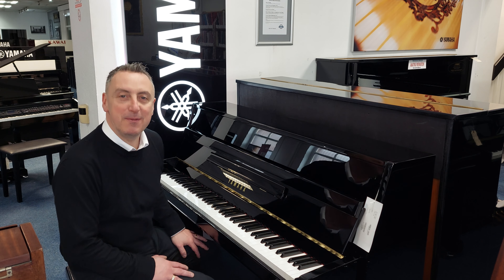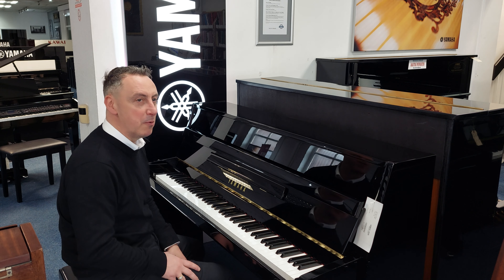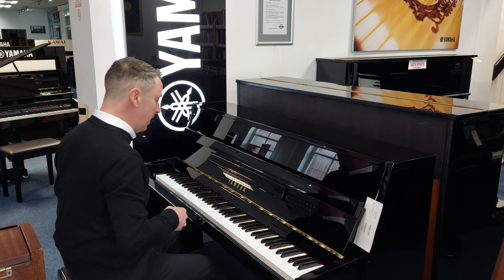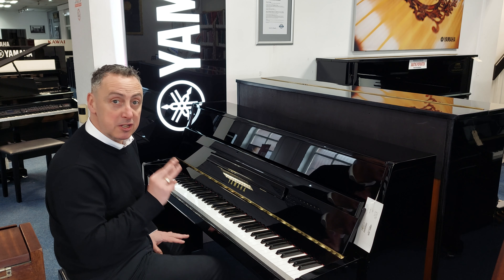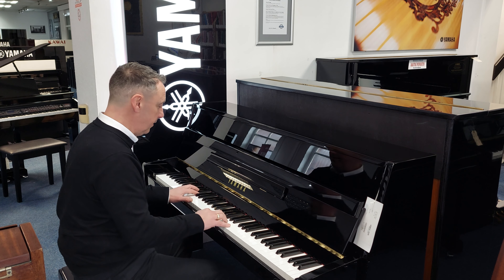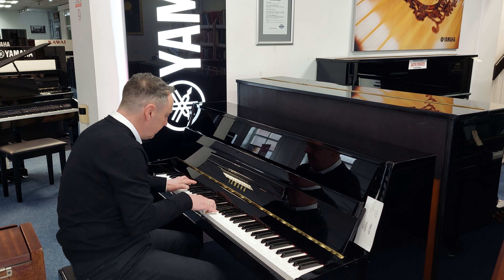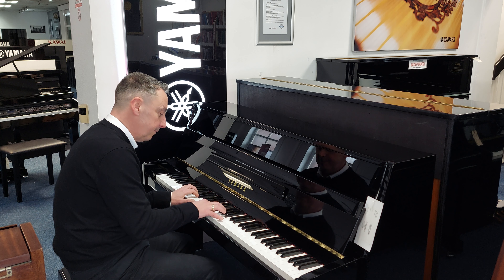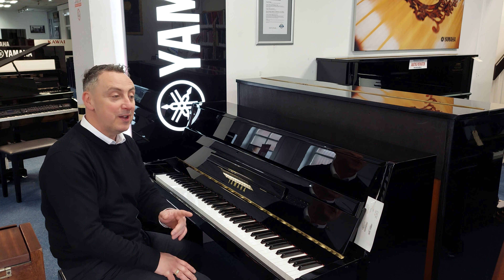Used Yamaha B1 For Sale | Demonstration & Review By Graham Blackledge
Graham Blackledge demonstrated why you need to buy this Used Yamaha B1 Acoustic Upright Piano in Polished Ebony at Bolton Store

3 Month Parts & Labour Guarantee
Serial Number: J39486882

Used Yamaha B1 Acoustic Upright Piano Polished Ebony | Bolton Store...
This used Yamaha B1 in polished Ebony has come in part exchange for a grand piano. The customer purchased this piano new from us in 2022. We estimate it was manufactured in 2021, making this piano a fantastic buy for a piano not very old at all! Externally there are a few minor marks we have tried to capture in images on the top and front, but overall it looks good. Internally it looks new as you would expect, being so young.The Yamaha B1 Upright piano is a compact acoustic piano designed with smaller spaces in mind, yet still features a full 88 note keyboard. The modern design and highly polished ebony cabinet has an almost mirror-like quality making it a stunning feature for any room. The responsive key action produces great tonal changes on touch, and using the middle ‘celeste’ or practise pedal means players can play more quietly. This feature applies a ‘felt’ inbetween the hammers and strings which makes the sound much quieter for considerate play late at night or when others are around. The Yamaha B1 Upright Piano is an extremely popular model that plays well and looks great. You should get one!